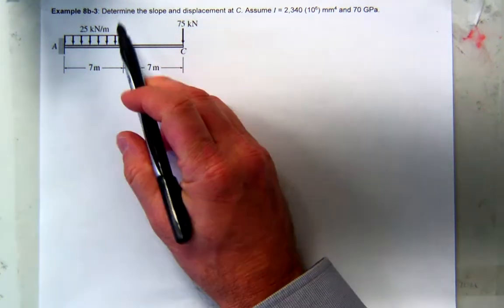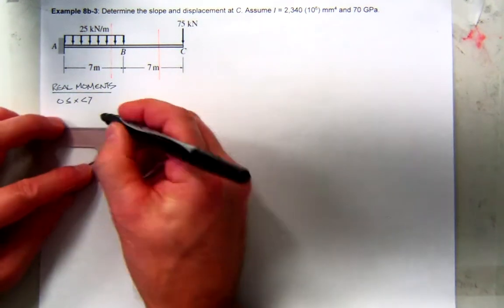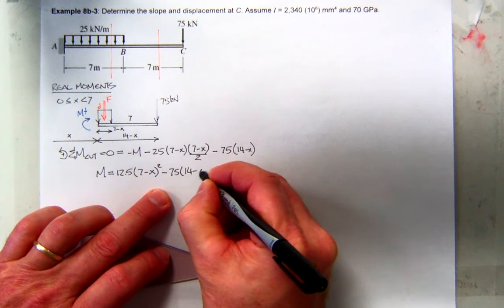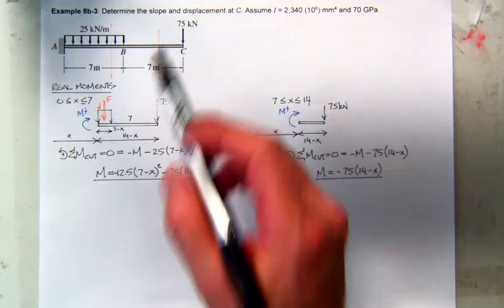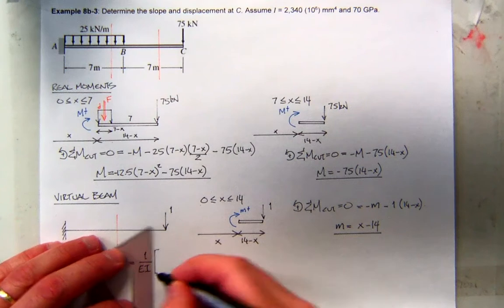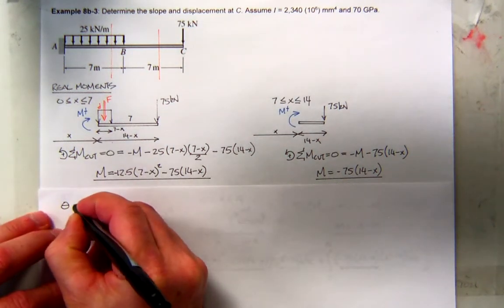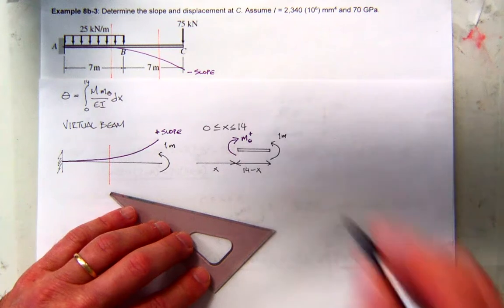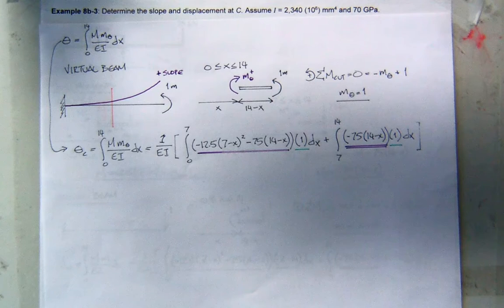Example 8b-3 f19